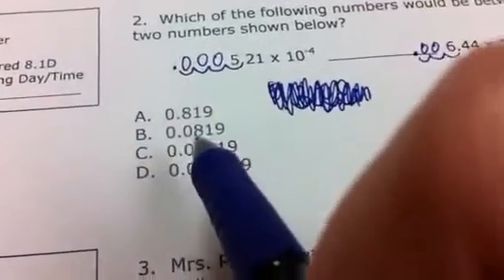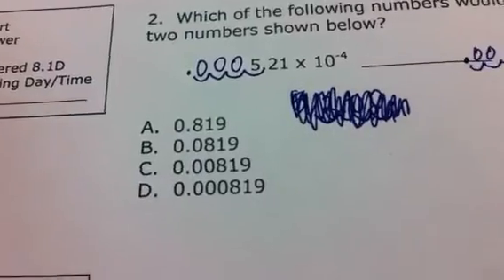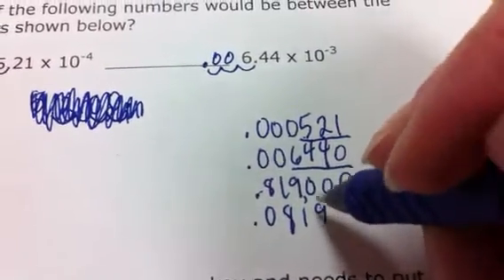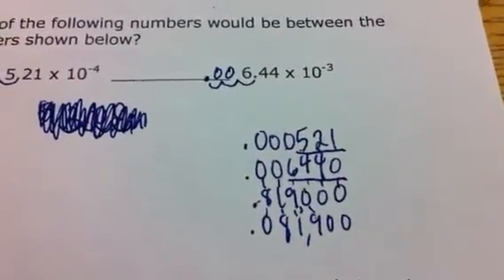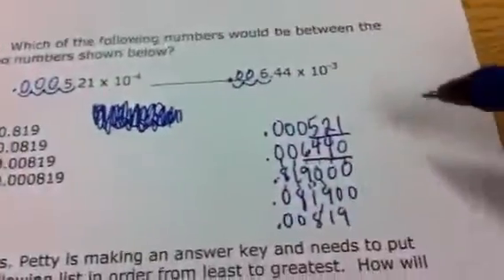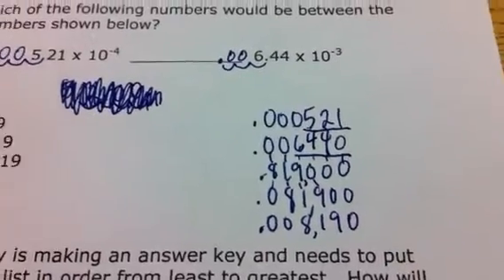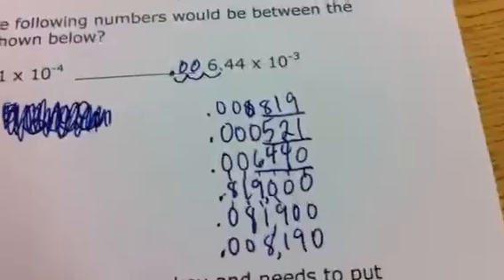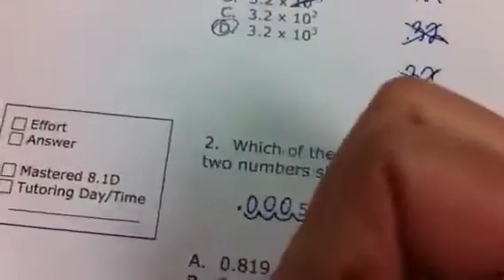Quiz 8th grade part 1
Scientific notation and interest quiz